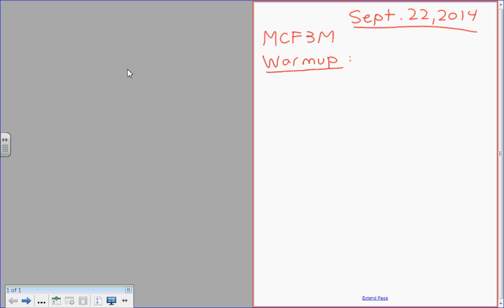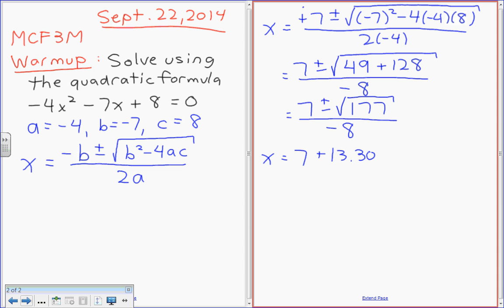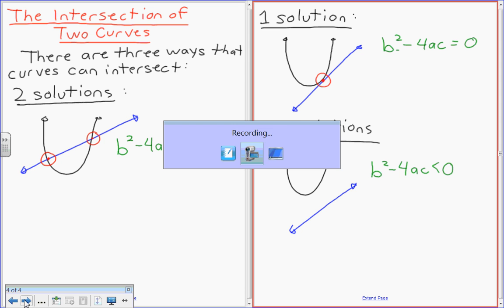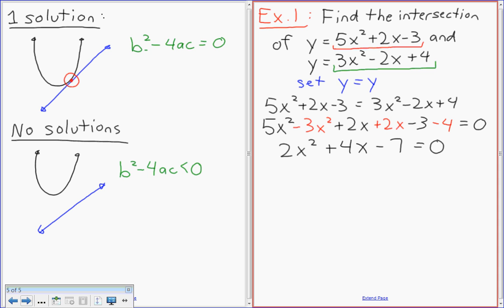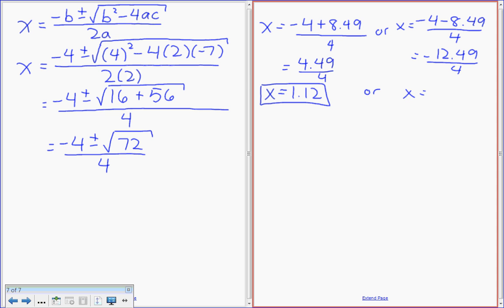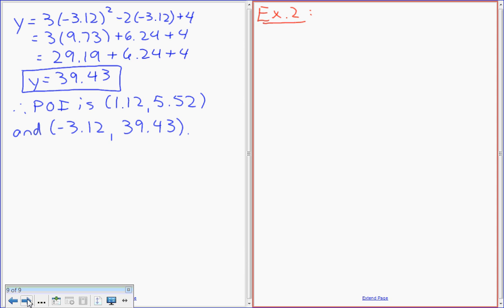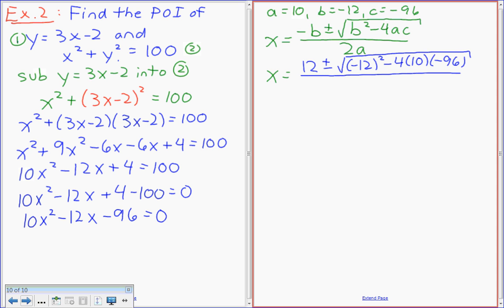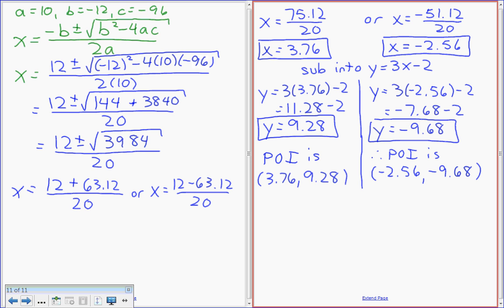MCF3M - Intersection of Curves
My September 22nd, 2014 lesson on using the quadratic formula to find the intersection of two curves